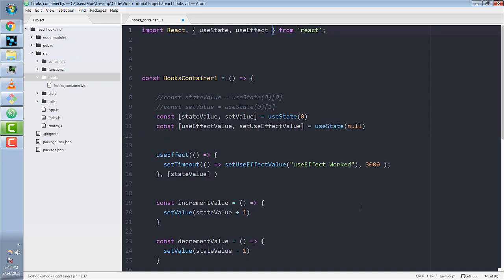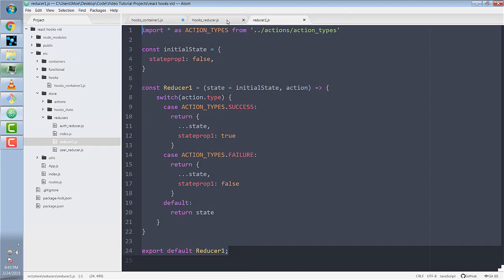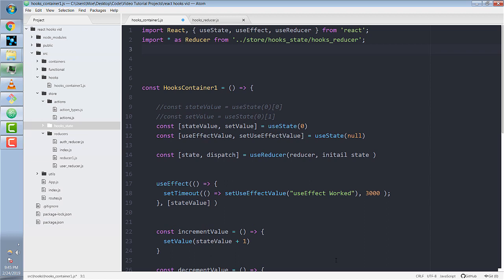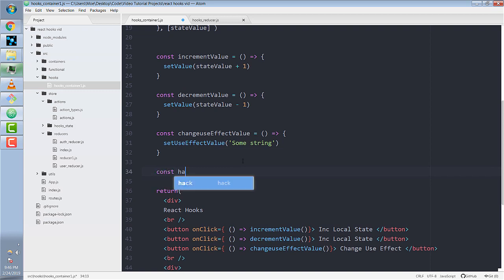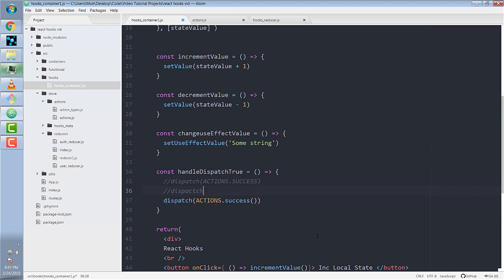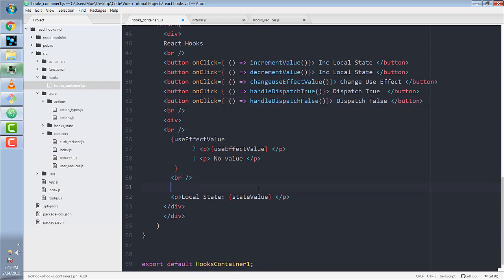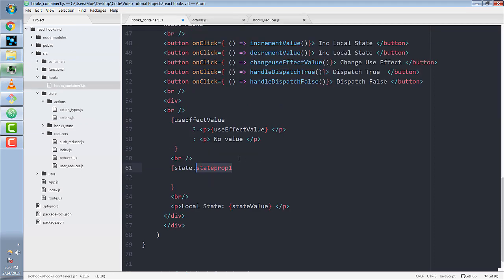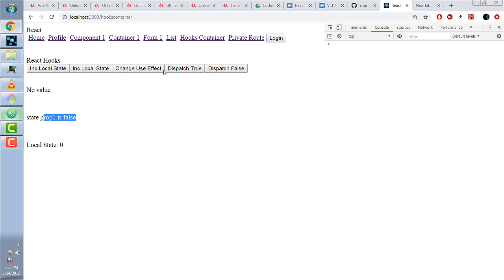15 adding the useReducer hook